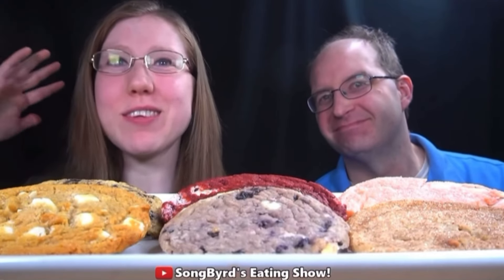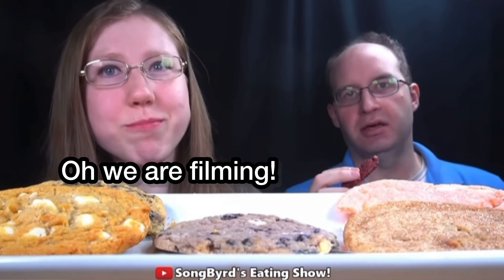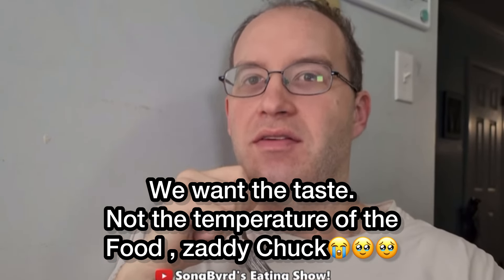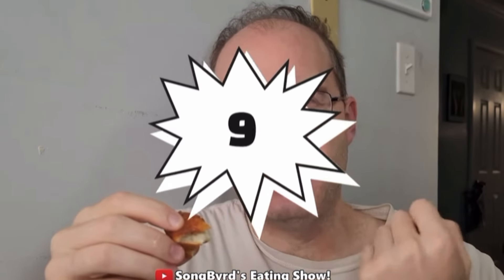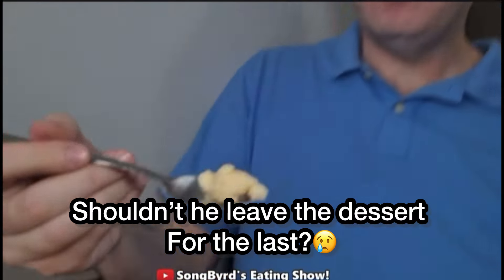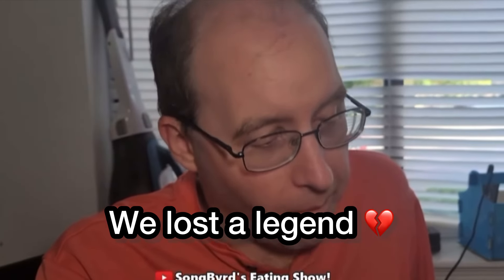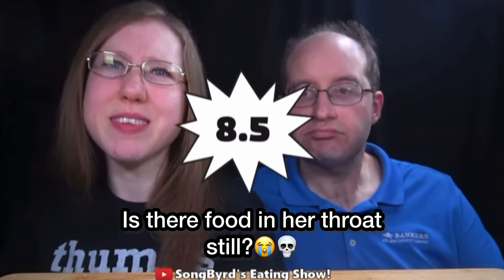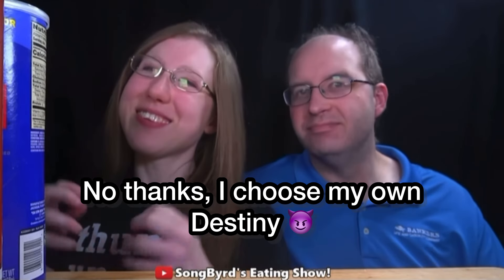SongByrd ASMR Making you feel less Cringe about yourself !